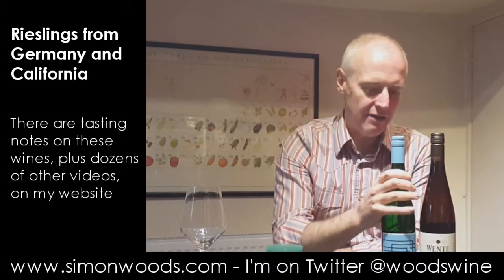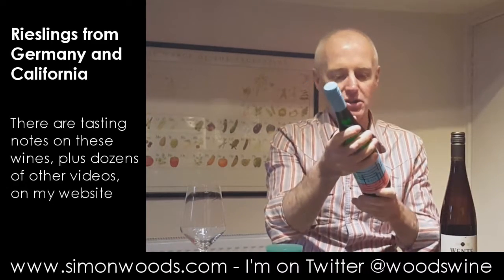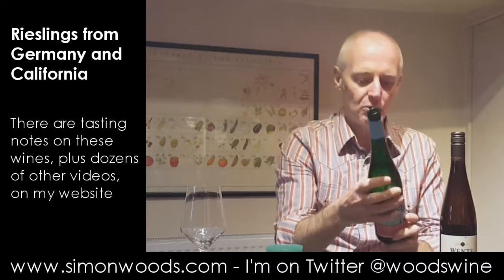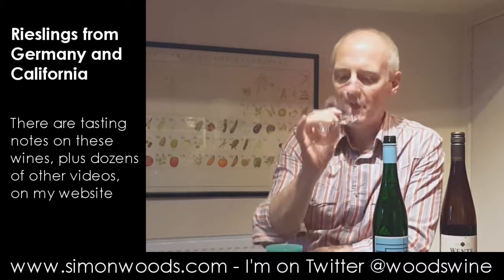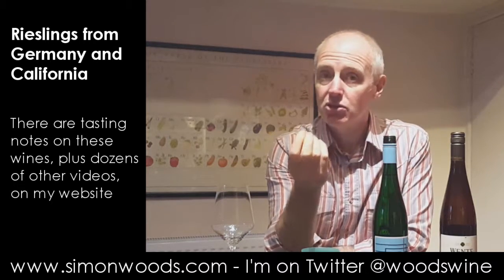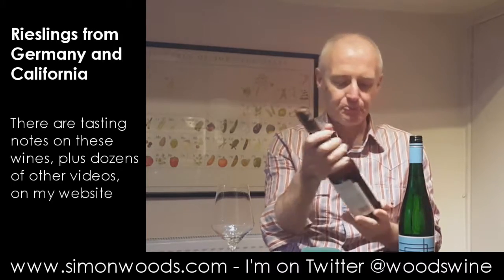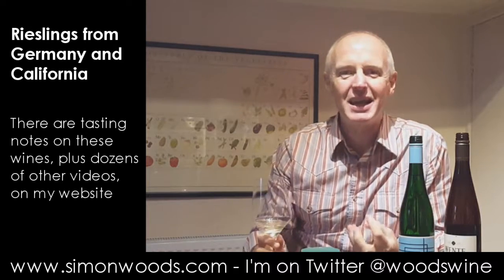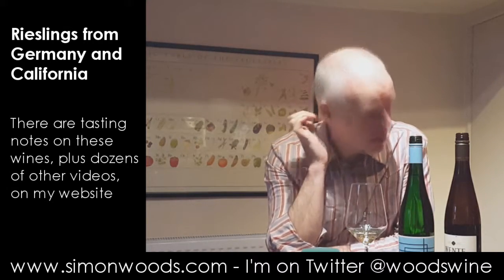Wine Tasting with Simon Woods: Rieslings from Germany & California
Two quite different Rieslings - which does Simon Woods prefer?

Wente Riverbank Riesling 2014, Monterey, California (£15.49 The Wine Cellar, General Wine and Liquor)